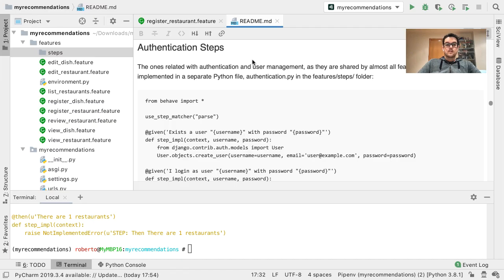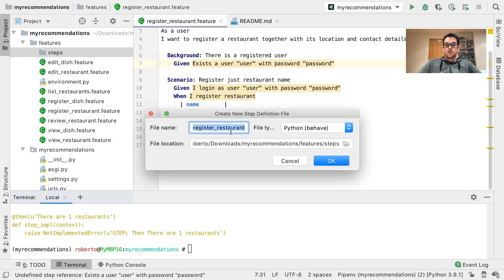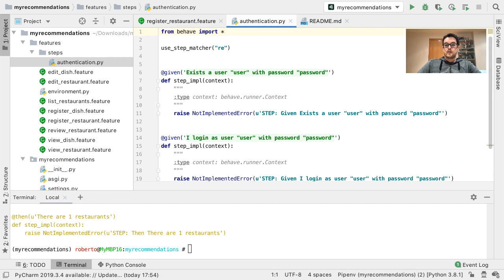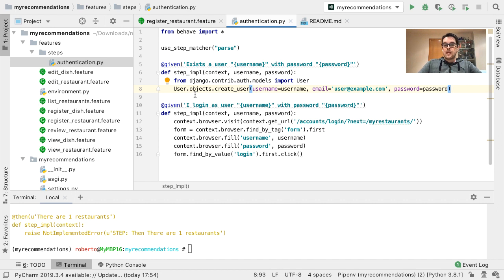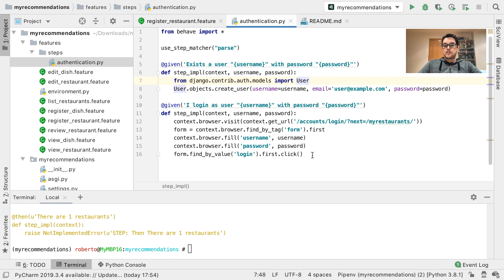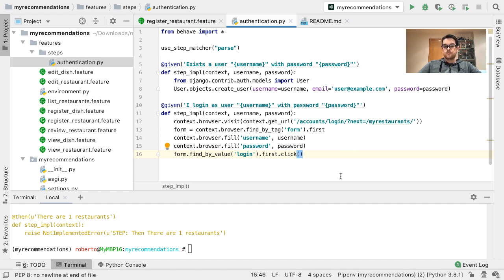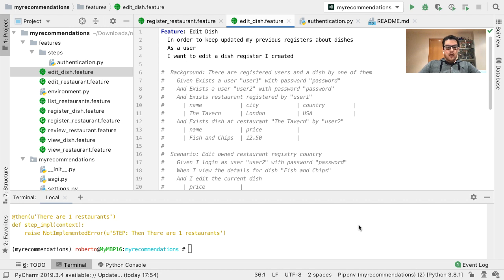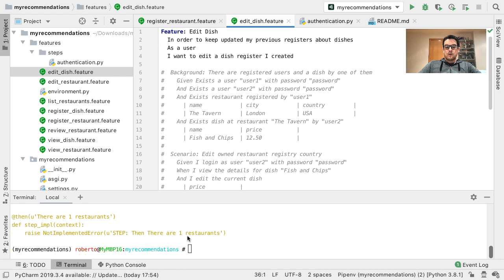6. Django Web Project Tutorial - Authentication Steps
Django Tutorial used in the "Web Project" subject, Degree in Computer Engineering, Universitat de Lleida, Spain

Set of videos showing how to create a Python Django Web application following a Behaviour Driven Development (BDD) approach.

Implementation of the authentication steps of the Register Restaurant feature.